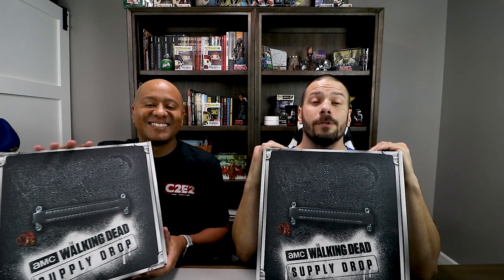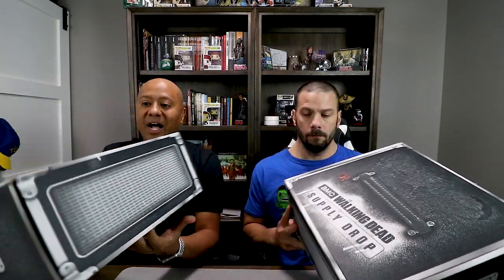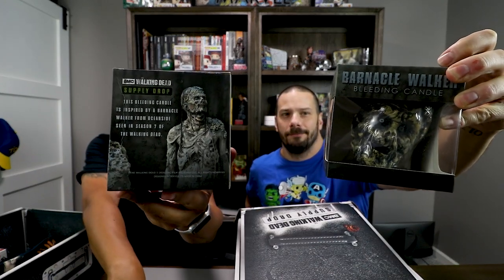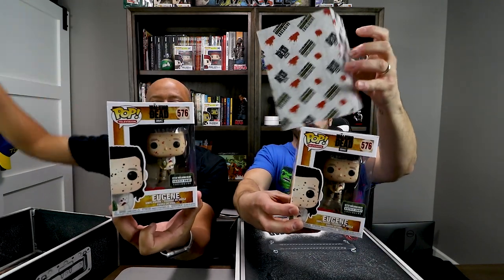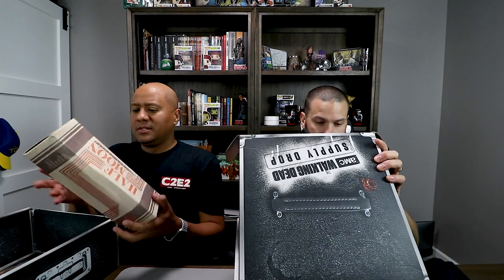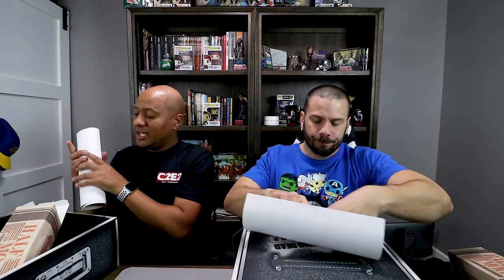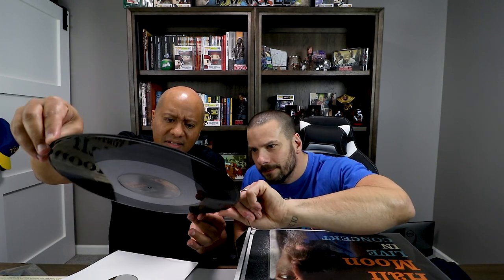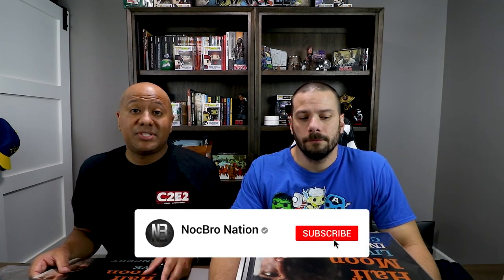AMC The Walking Dead Supply Drop Box UNBOXING | Half Moon Edition Fall 2020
Welcome to Nerds of Comics Brotherhood Nation aka NocBro Nation Your source for comic reviews/news, movie / television news, reviews and reactions!

Today we have our unboxing of AMC's The Walking Dead Supply Drop Fall 2020 Half Moon Edition!!!

Msg us on Twitter or Facebook to let us know you're sending something here:

NOCBRO NATION
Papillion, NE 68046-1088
United States

We believe all content used falls under the remits of Fair Use, but if any content owners would like to dispute this we will not hesitate to immediately remove said content. It is not our intent to in any way infringe on their content ownership. If you happen to find your art or images in the video please let us know and we will be glad to credit you.